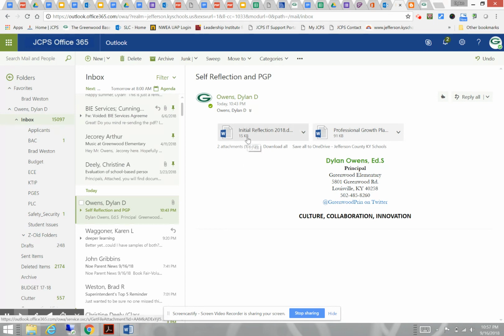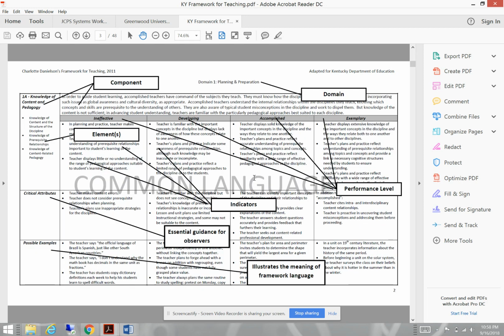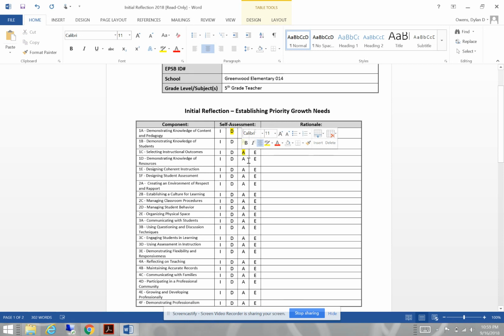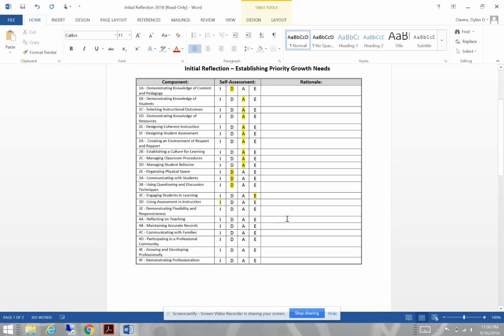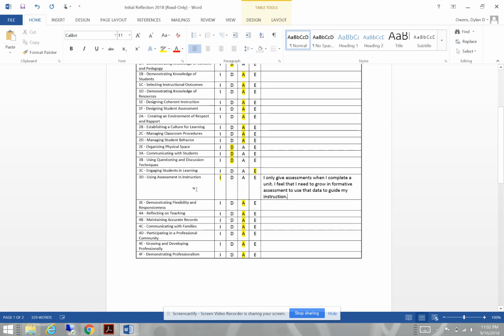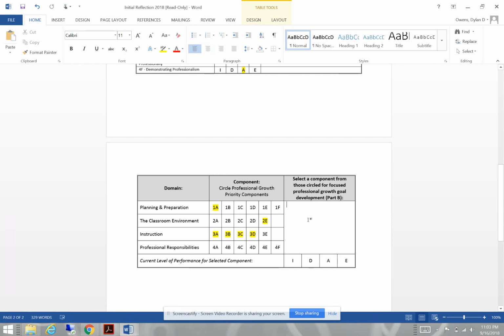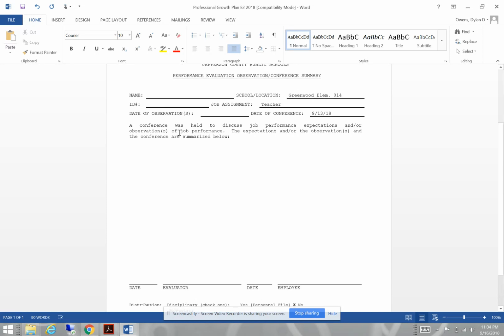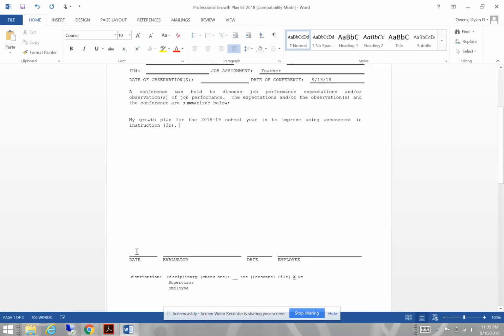Sep 16, 2018 11:07 PM